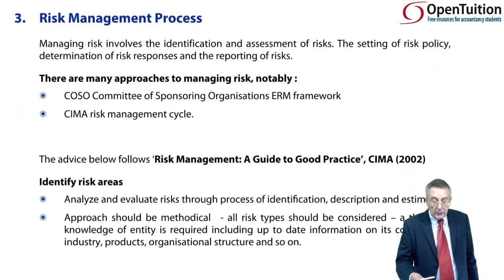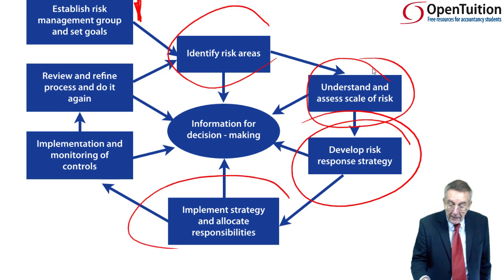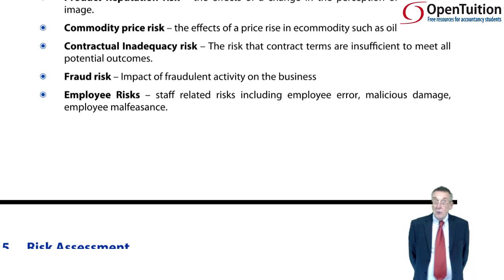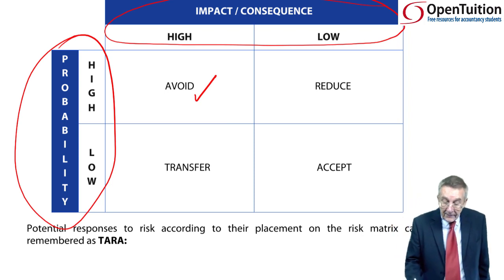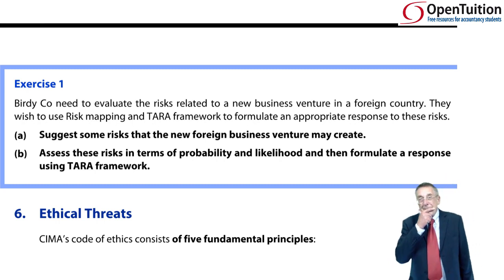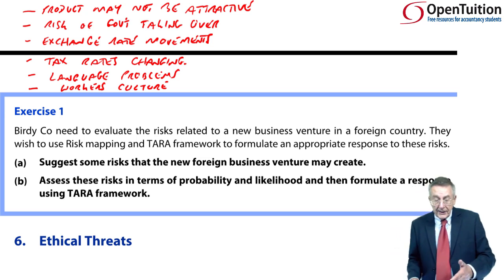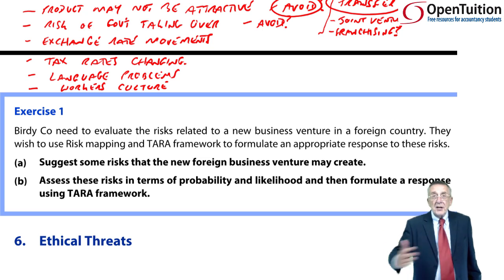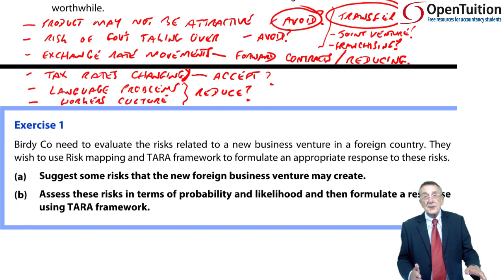Risk Management - CIMA P2